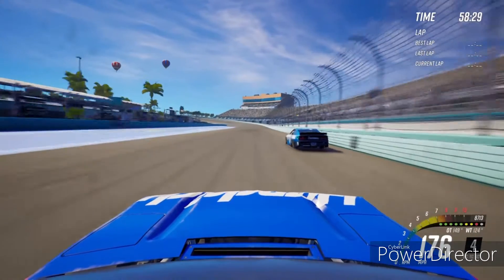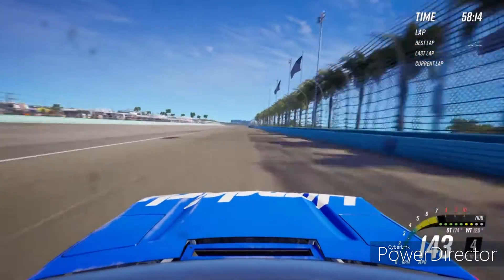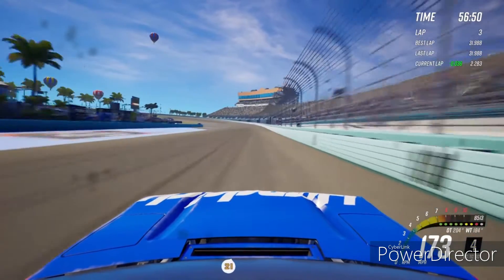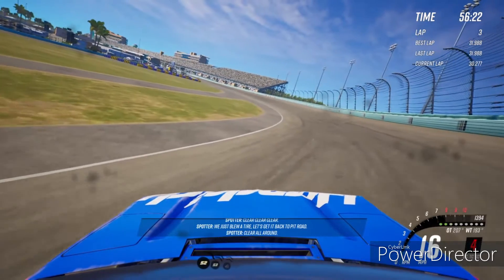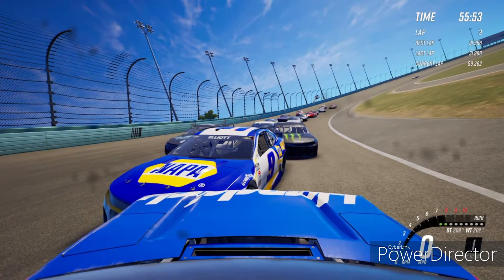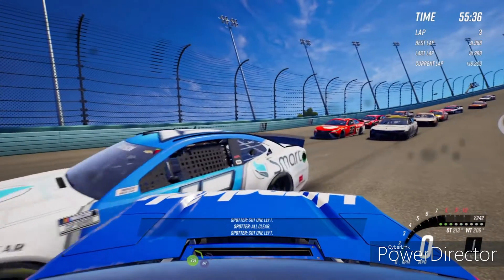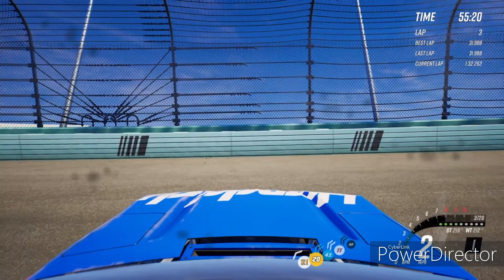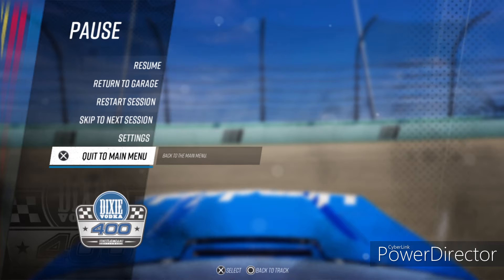Nascar 21 Ignition Crash And Huge Bug Homestead Parking Lot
The hood is still bowed up after coming out of the garage and a massive bug with the AI coming to a dead stop in the middle of the turn when they should be trying to drive around the wreck to avoid it